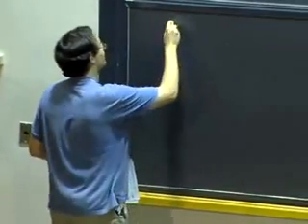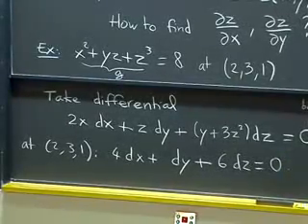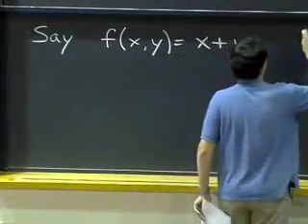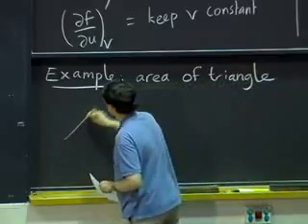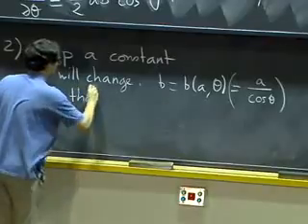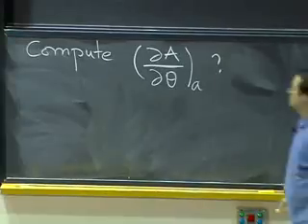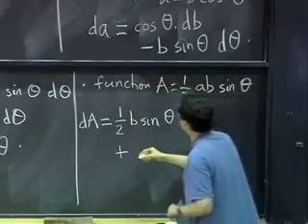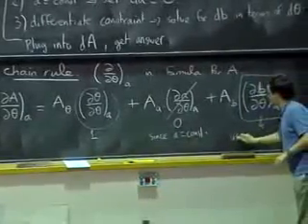Lec 14 MIT 18 02 Multivariable Calculus, Fall 2007